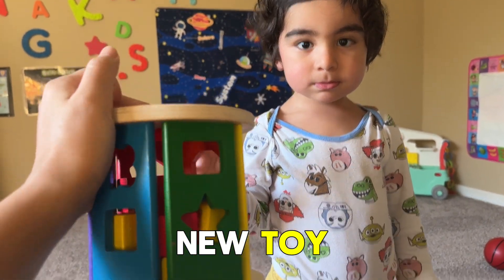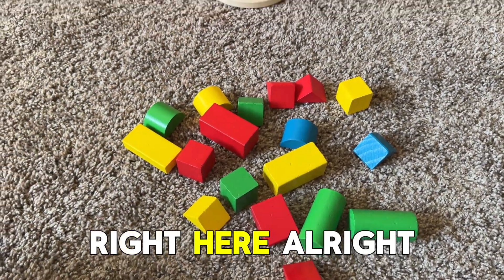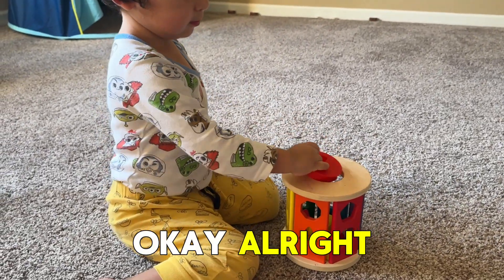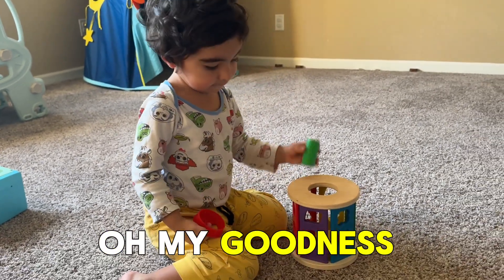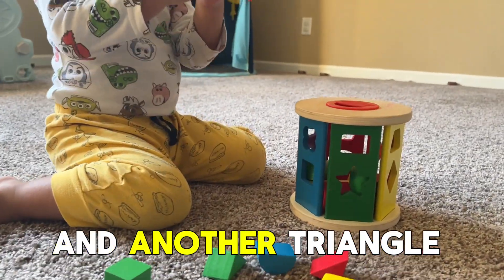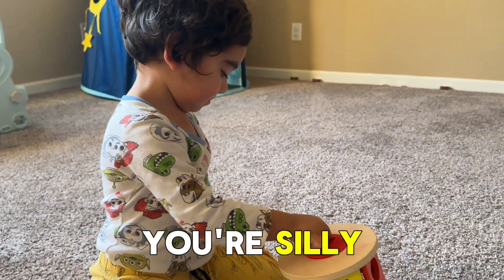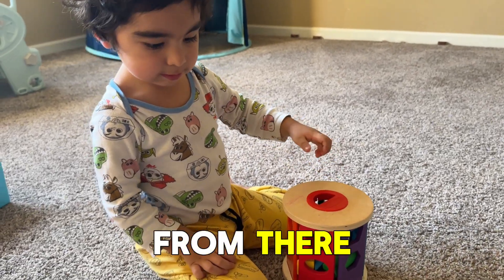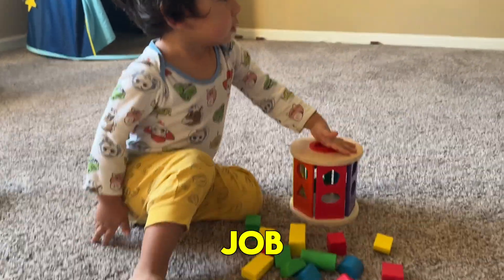YAY NEW TOY for 2 Year Old | Target Shape Puzzle Toy Review - Shape Learning Videos for Kids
We just got a new fun shape learning toy for our 2 year old, and he is having a great time! his review is 10 out of 10 !! lol
Best Toy Learning Videos for Toddlers - Family Friendly Preschool Videos for Kids! This preschool toy learning video for toddlers is a fun early learner video for your little one. We'll learn colors, counting, spelling words, and even some common Spanish words as well. All the while, we'll have fun playing wooden toy bees, Paw Patrol letter blocks, Cookie Monster, and more!